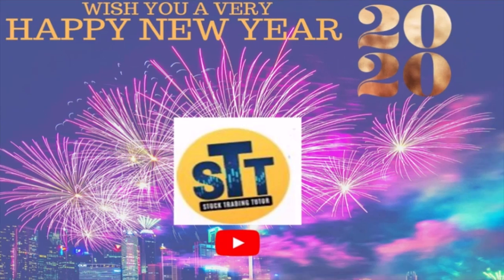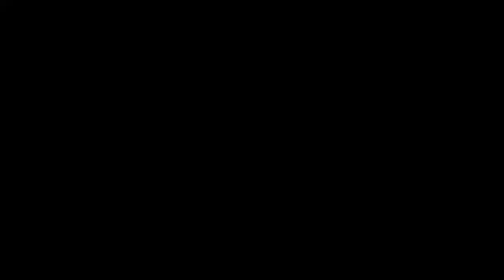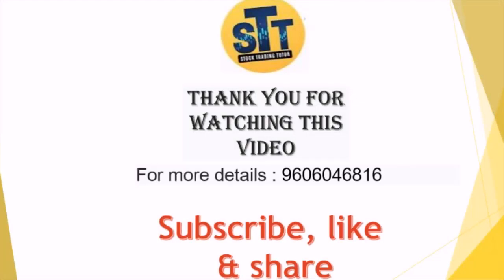New year money saving tips for investment | Happy New Year 2020 | STT | Financial brokerage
Wish you all a very happy new year 2020, Best money-saving tips for future